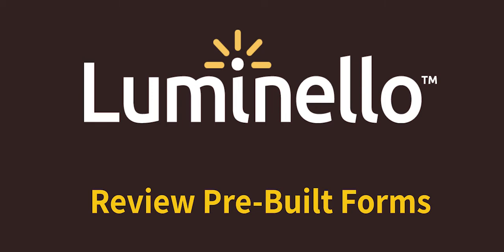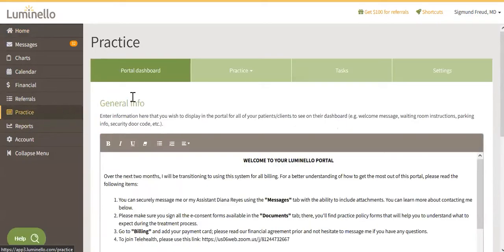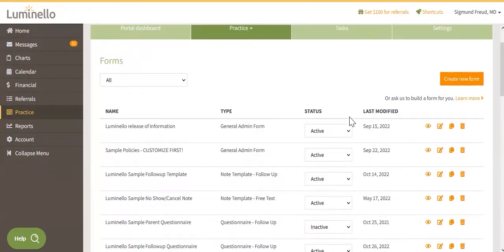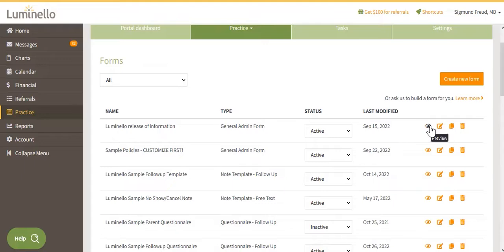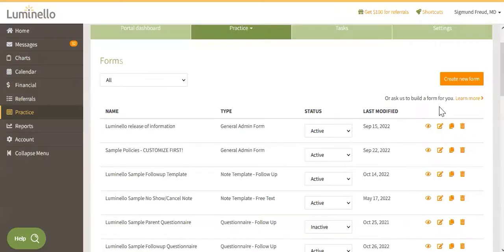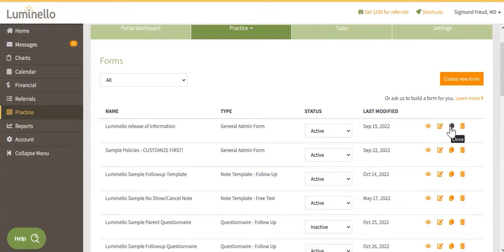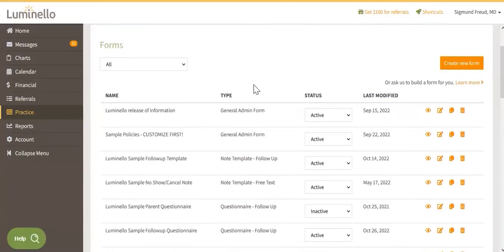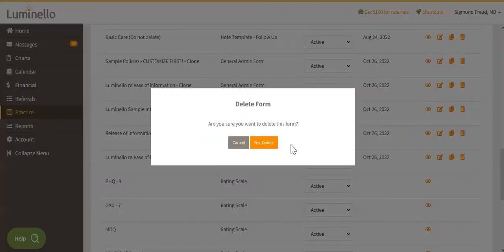Pre-Built Forms in the Luminello EMR/EHR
One of Luminello's time-saving features is the library of pre-built forms commonly used by clinicians. Pre-Built forms can be edited for your use. Watch this short video to see how to use the forms feature in the Luminello EMR/EHR for your practice management needs.